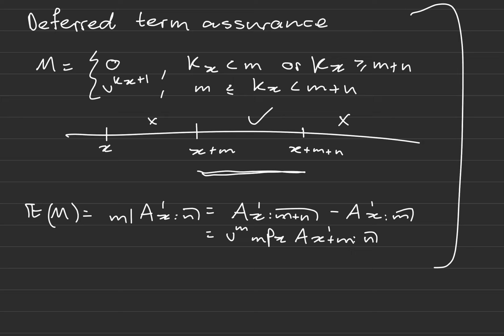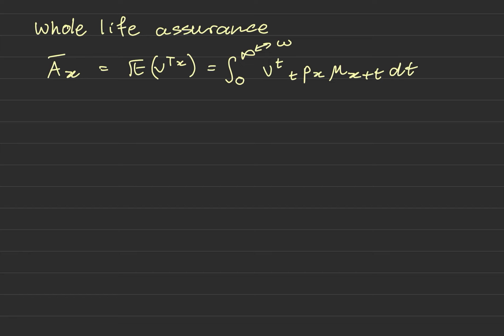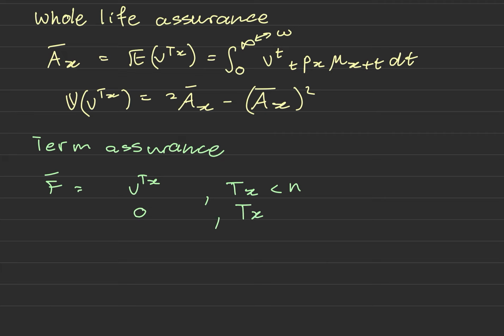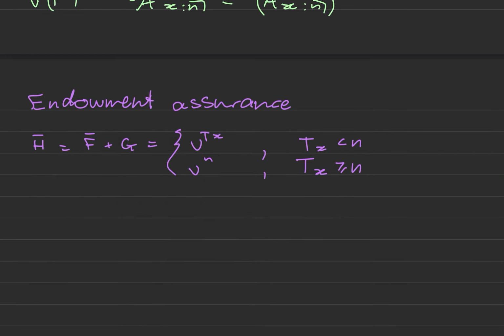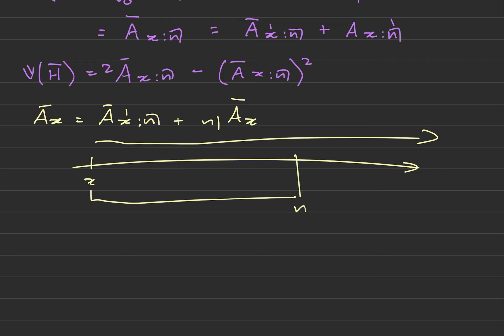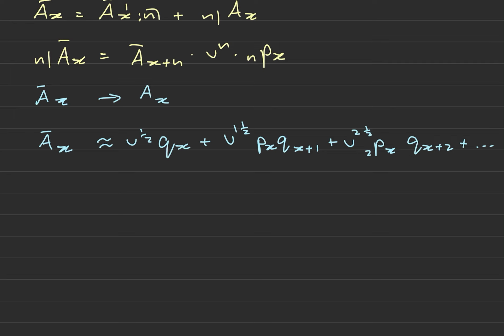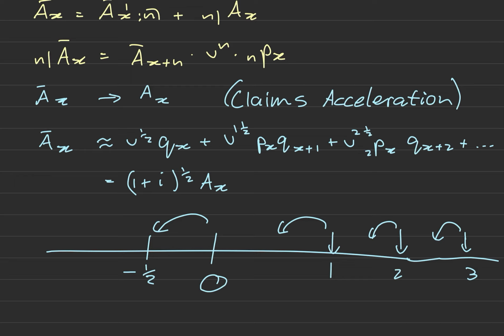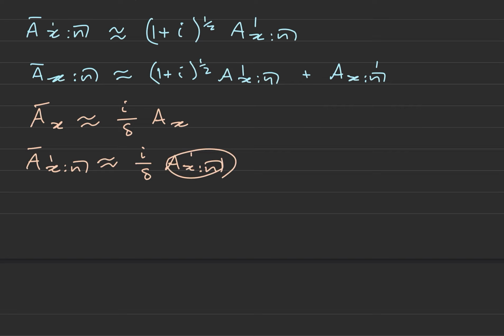Life Assurance Contracts Part II (Contingencies: Actuarial Mathematics)